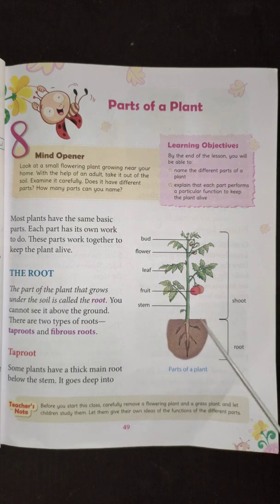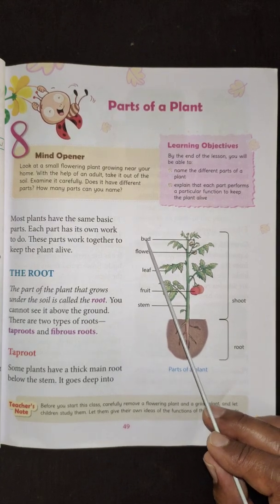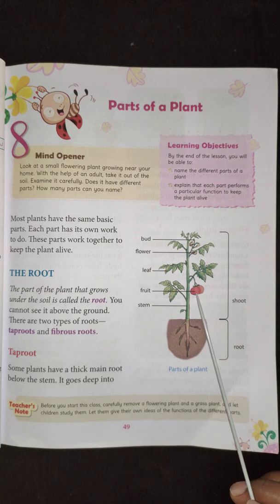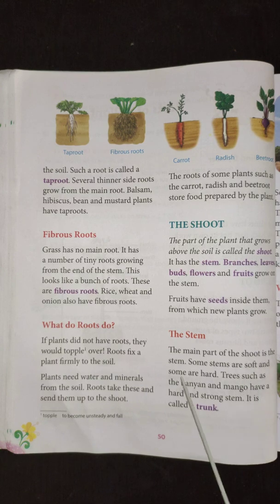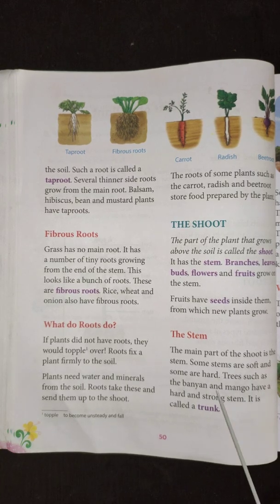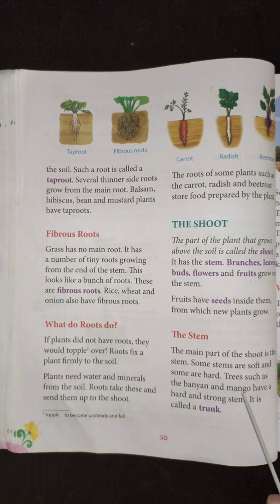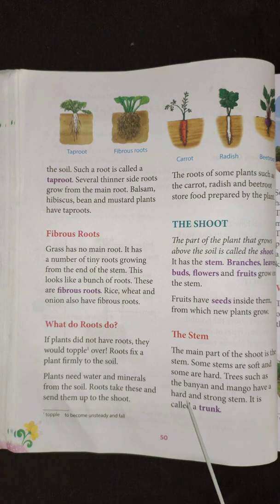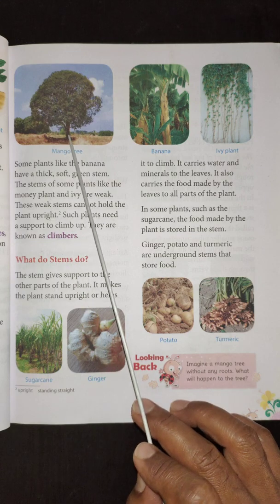3rd std . Science ( Orient Blackswan) Chapter -8 Parts of a plant. part -1.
Root and shoot.